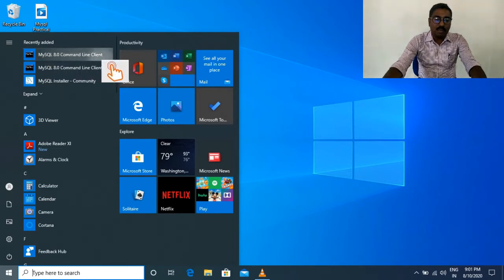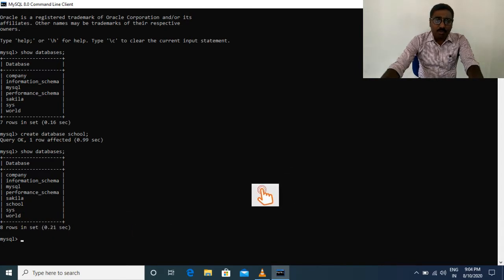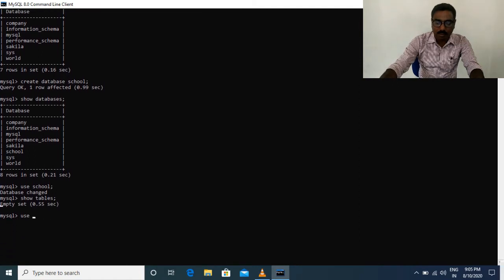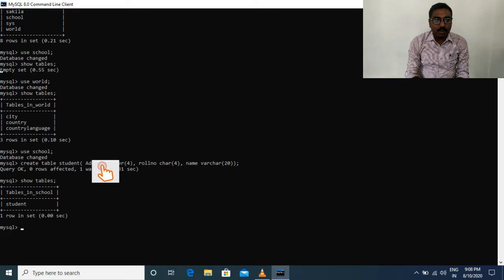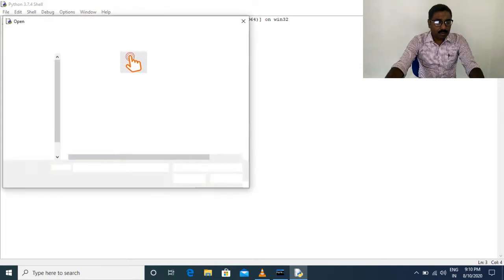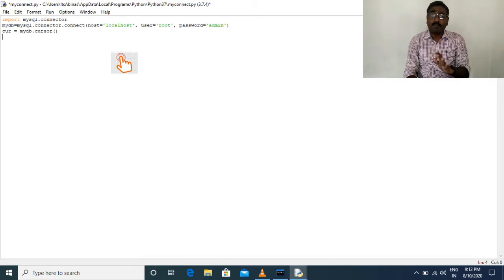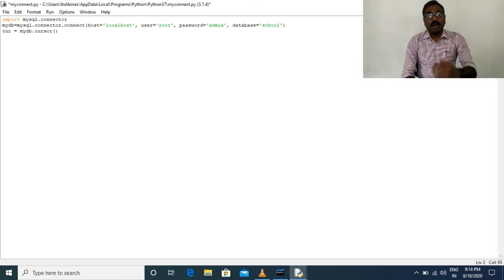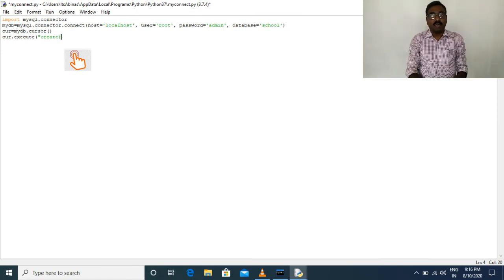Class XII CS How to use mysql and python